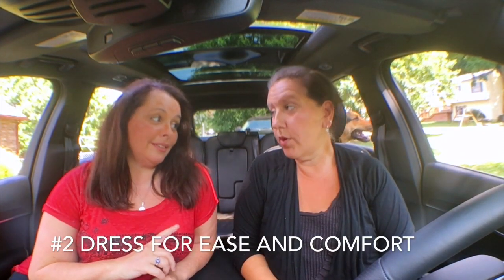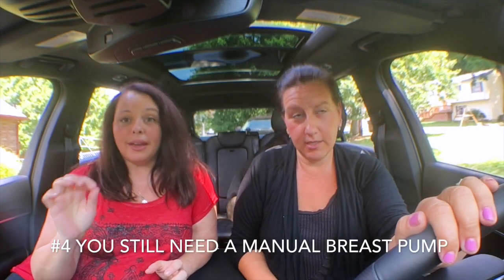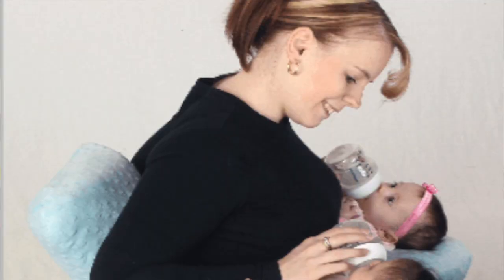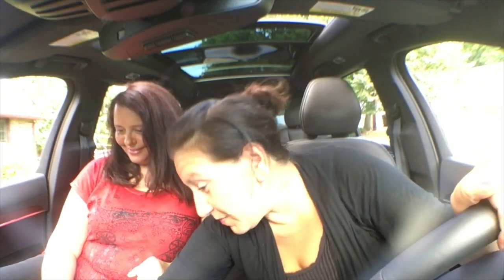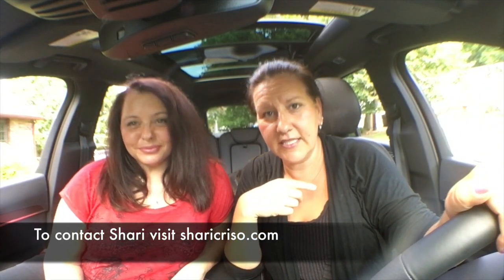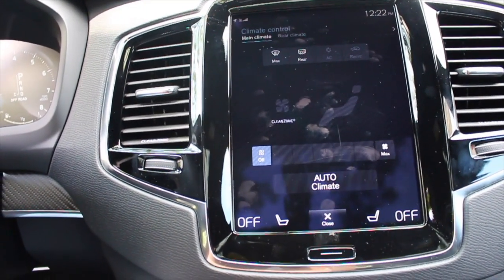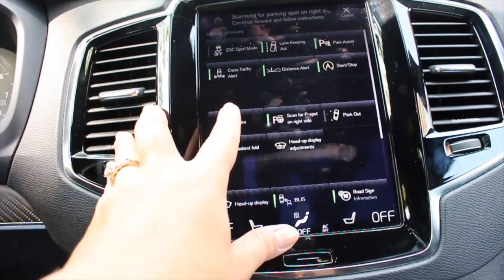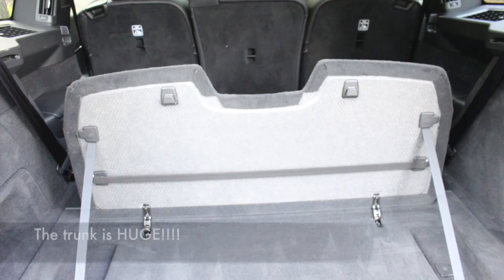Breastfeeding on the Road Tips | Volvo XC90 T6 Review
Nat took the Volvo XC90 T6 for a test drive and reviews it here for you. She also shares 5 tips for breastfeeding on the road with Twiniversity friend Shari Criso MSN, RN, CNM, IBCLC.